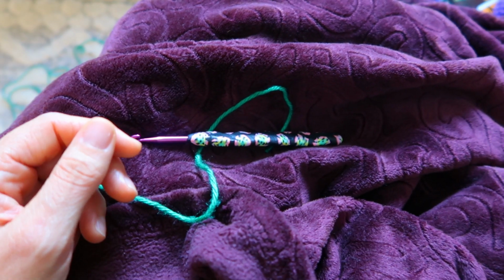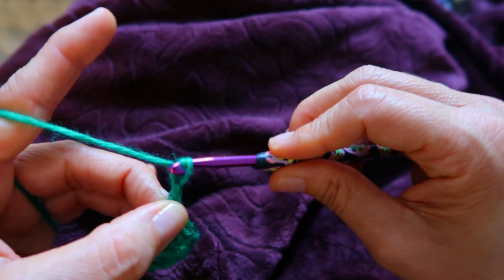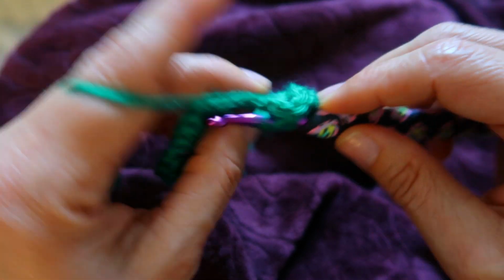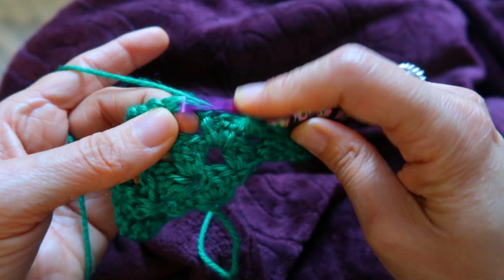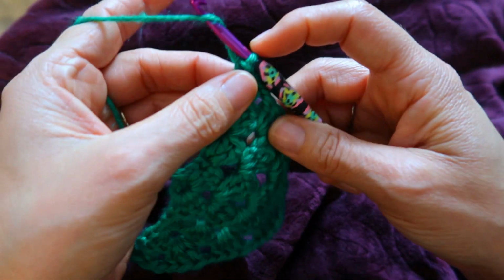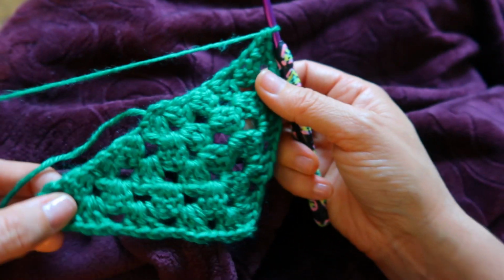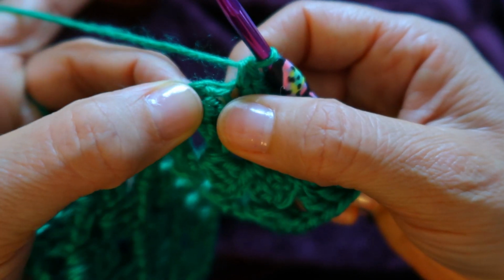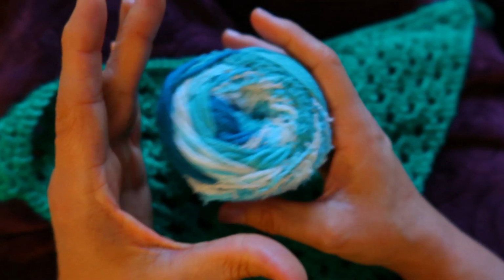Crochet Bandana Tutorial - Quick and Easy Kerchief Tutorial for Beginners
Hello Friends! Today I am going to show you how to crochet a beautiful kerchief bandana to tie your hair back. They are an amazing gift for yourself or others. These are being worn all over the internet lately and I wanted to make a few for me. I hope that you enjoy it. Let me know if you have any questions.

Materials.

Worsted Weight Yarn Scraps
Size G H or I Crochet Hook
Yarn Needle
Tape Measurer

Lets Crochet!

Find my blog here! Blog
My Favorite Yarny Things (often mentioned in my videos):

My favorite Crochet Hooks
My favorite Knitting Needles
My favorite Yarn Needles
My favorite Scissors
My favorite Stitch Markers
My favorite Pattern Holder
Pattern Tape
My favorite Project Bag
My favorite Crochet Light
My favorite portable Neck Light
Pom Pom Maker